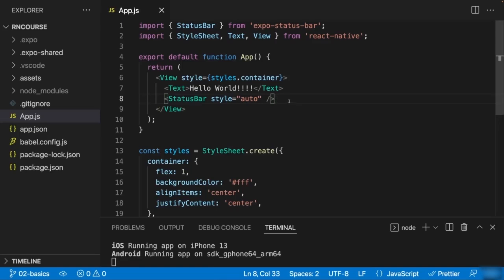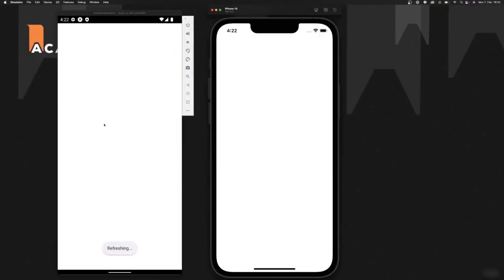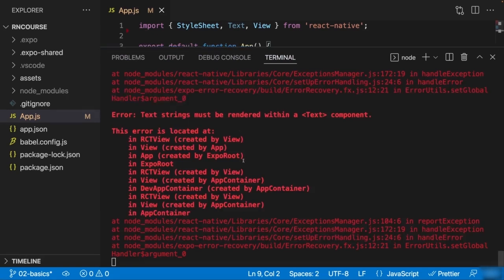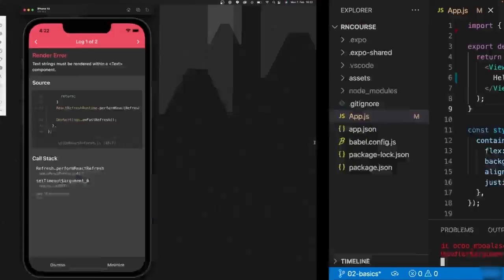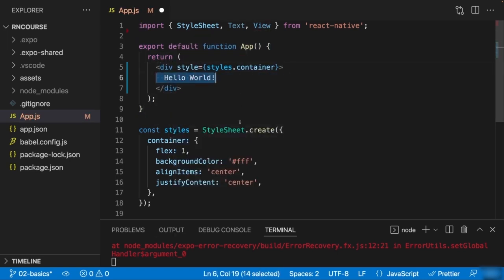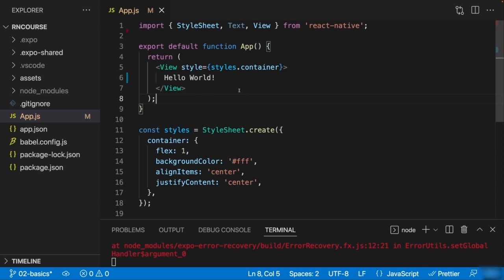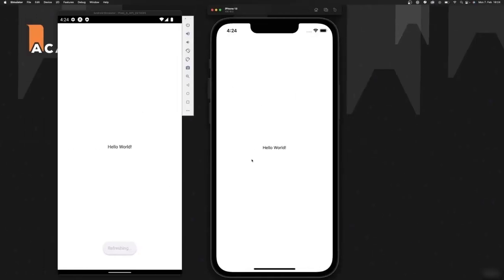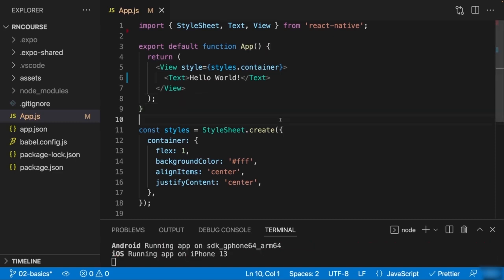React Native Working With Core Components Part 1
Build A App With React Native Environment Dive into the world of mobile app development with our latest video: **React Native Working With Core Components Tutorials!** 🔧📱 Join us as we explore the essential core components of React Native, gearing you up for creating stunning and interactive applications. In this comprehensive tutorial, we’ll demonstrate how to leverage these powerful components effectively, allowing for smooth navigation, dynamic user interfaces, and more! Perfect for beginners and seasoned developers alike, our step-by-step guidance ensures you build confidence while coding. Don’t miss out on unlocking your app potential — hit play and start your React Native journey today! 🚀✨
How to use key React Native core components like View, Text, Image, Button, and TextInput
How to style your components with React Native's styling system
Tips and tricks for handling layout with Flexbox in React Native
Best practices for structuring your app using core components
How to work with state and props to make components interactive